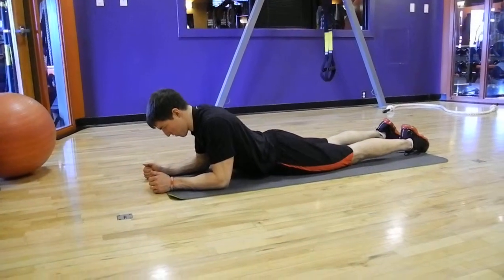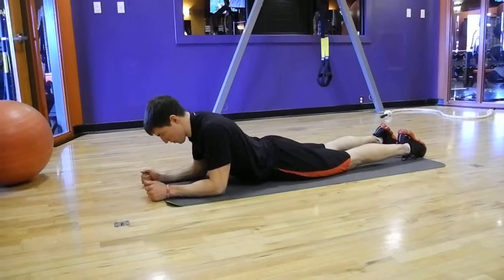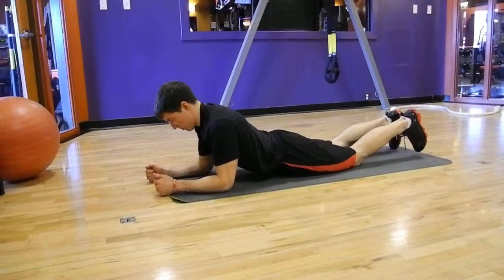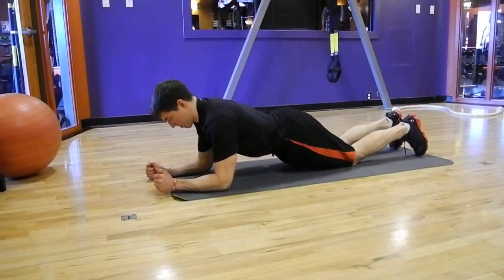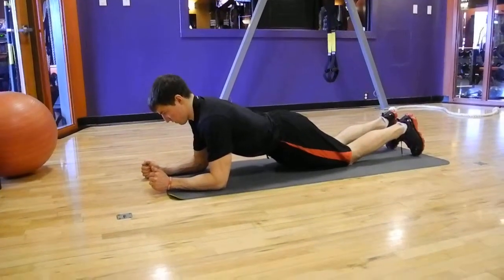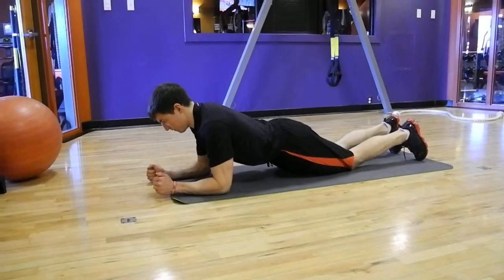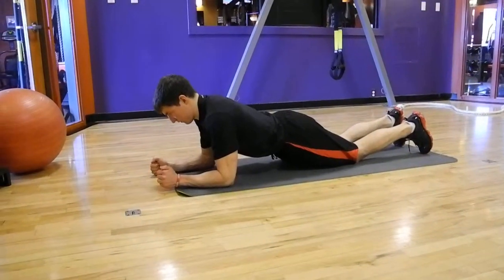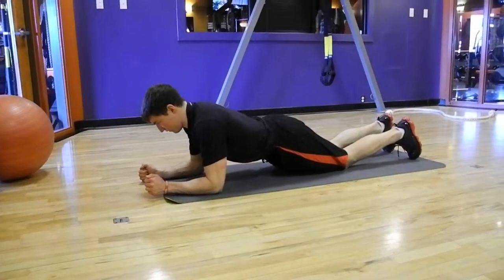Fitness Test: Plank: Beginner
Lie on your stomach with your upper body propped up on your elbows & activate your core muscles. Next, lift your abdomen off the ground so that you are supported only by your elbows, knees, and feet. Make sure that you keep your trunk in a straight line to prevent your hips and abdomen from sagging. Hold this position.